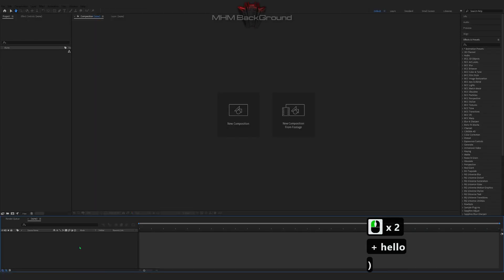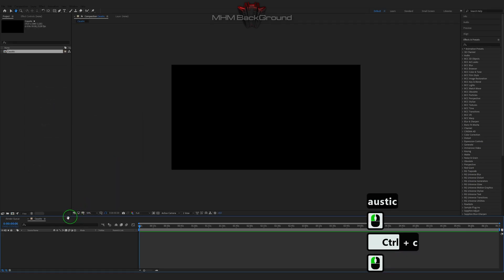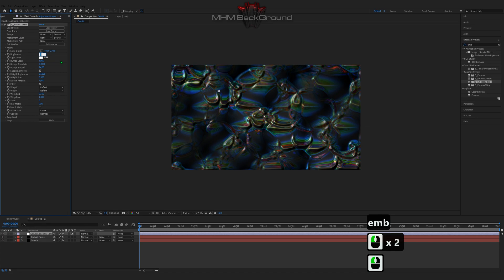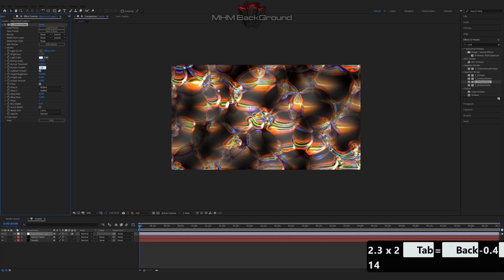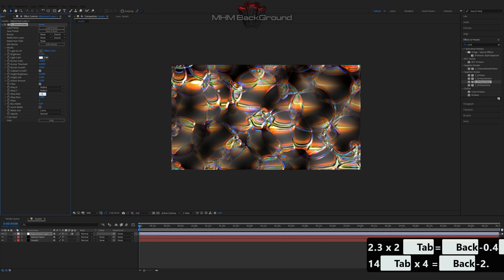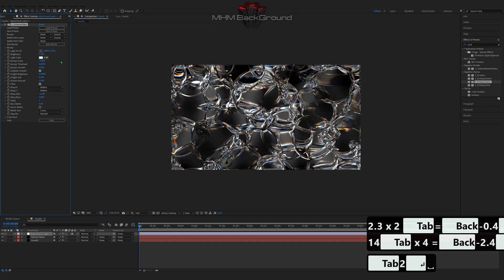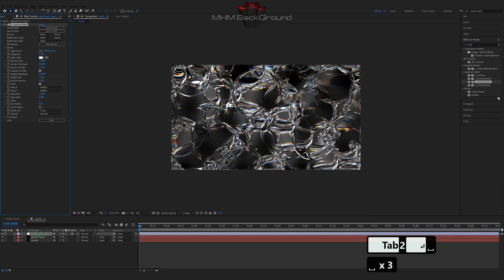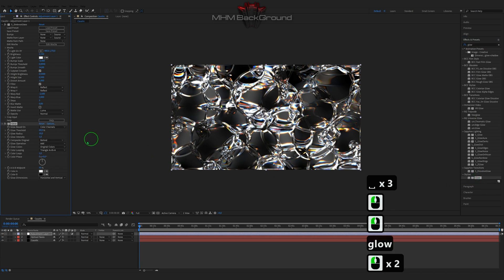Sapphire Caustics Tutorial | After Effects Background #197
Attention!

✪ The Set Of Plug-Ins:
- Optical Flares
- Plexus

✪ Visualization name: Sapphire Caustics Tutorial

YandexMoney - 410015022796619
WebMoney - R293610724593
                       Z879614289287